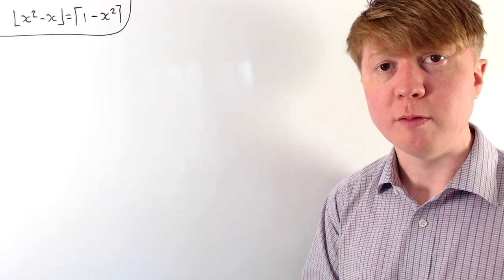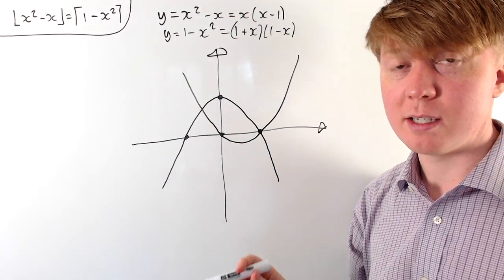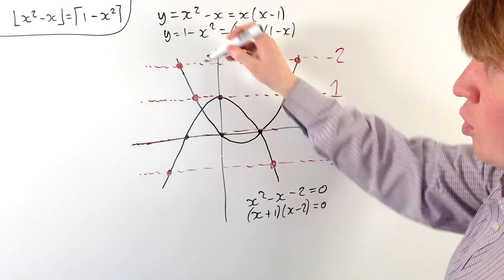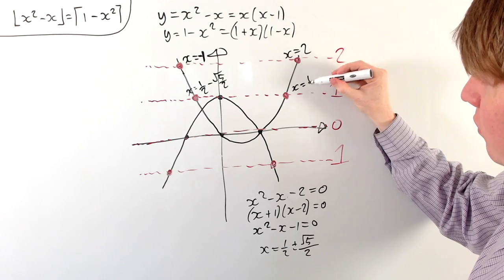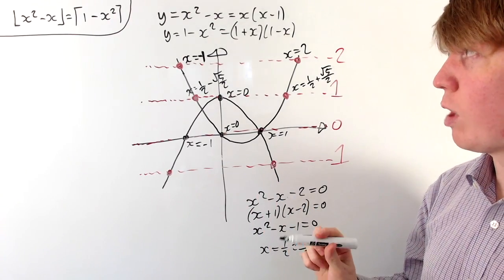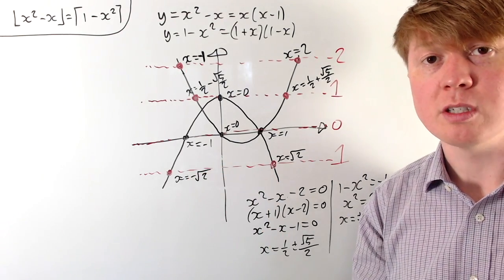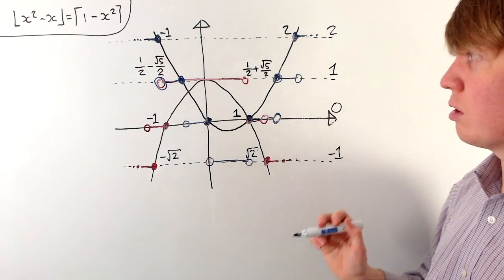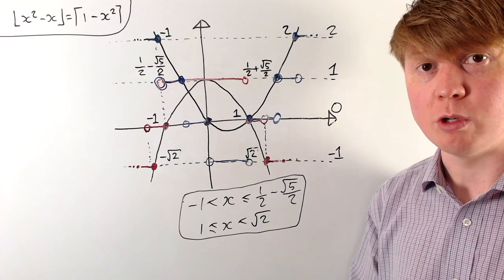A Floor & Ceiling Equation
We solve the equation ⌊x^2 - x⌋ = ⌈1 - x^2⌉.

00:00 Sketching x^2 - x and 1 - x^2
01:53 Key values
05:26 Sketching ⌈1 - x^2⌉
07:13 Sketching ⌊x^2 - x⌋